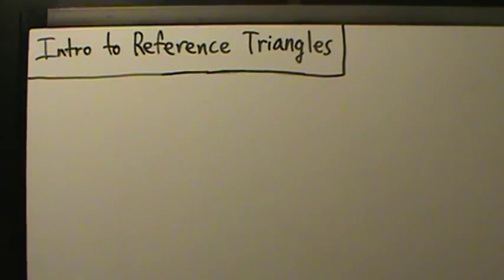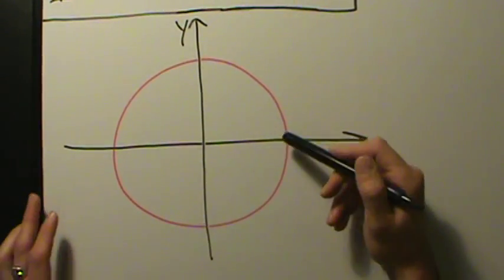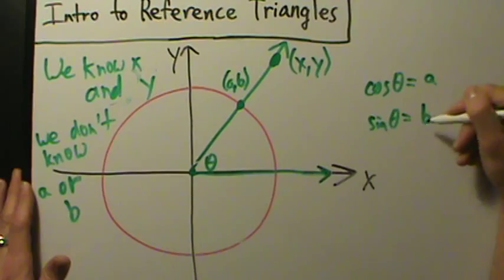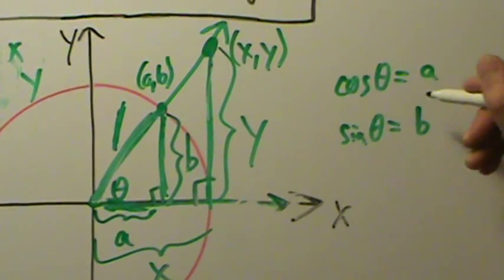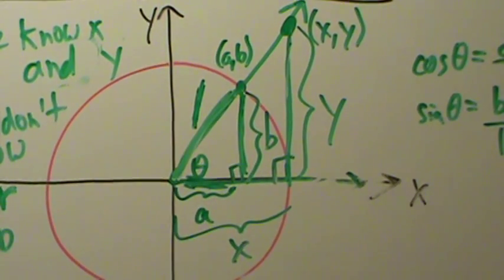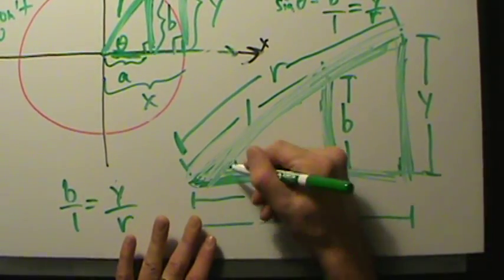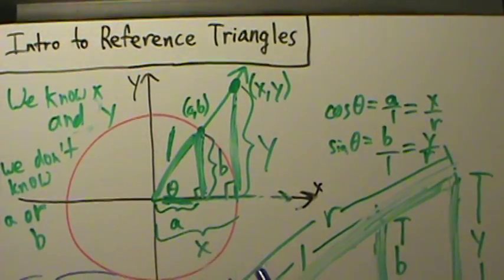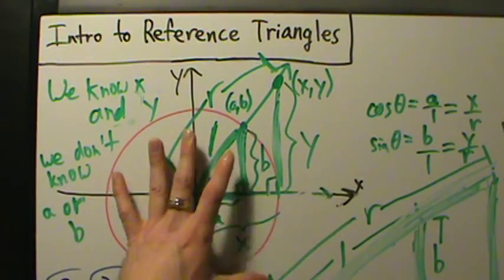Trigonometry - Introduction to Reference Triangles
A brief introduction to reference triangles.  This video also talks about how to evaluate trig functions of angles associated with points that are not on the unit circle.  Remember that if theta is associated with a point (x,y) on the unit circle, then cos(theta) = x and sin(theta) = y.  But it gets just a bit more complicated if the point (x,y) is not on the unit circle.